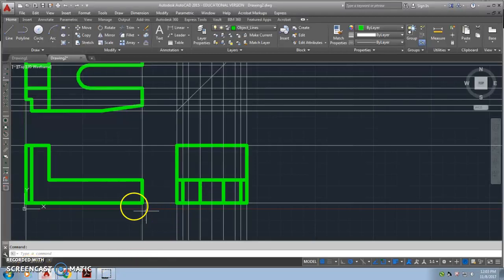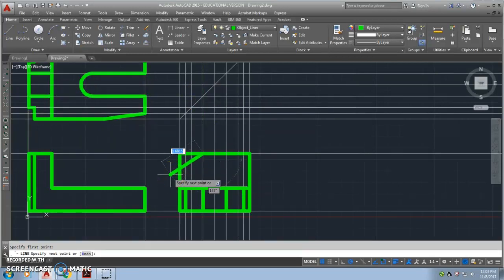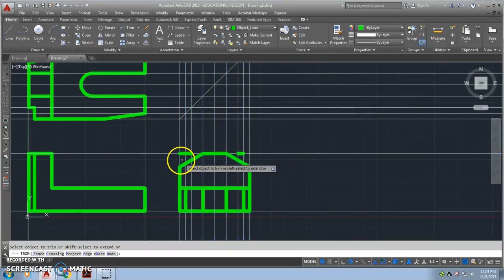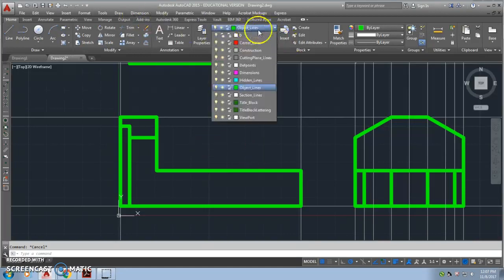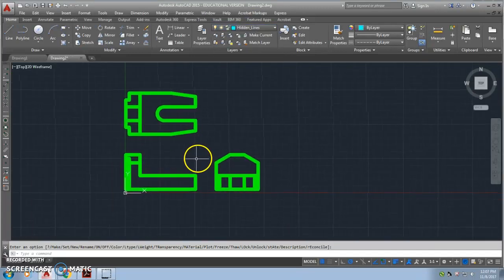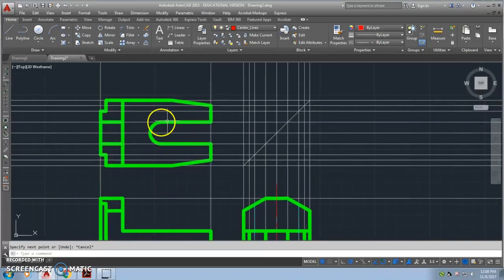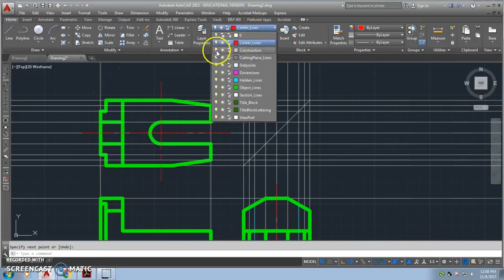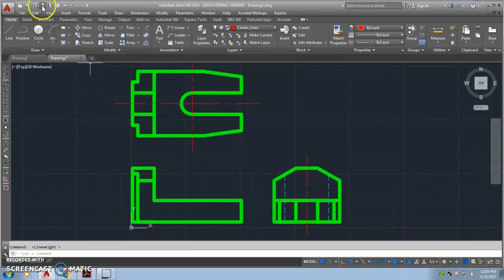Orthographic Views in Multiview Drawings Part 2